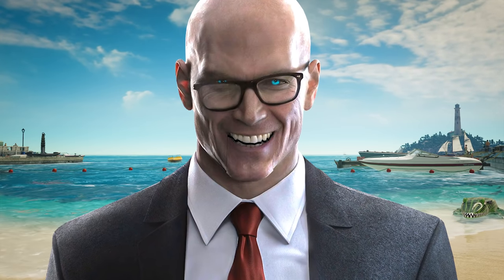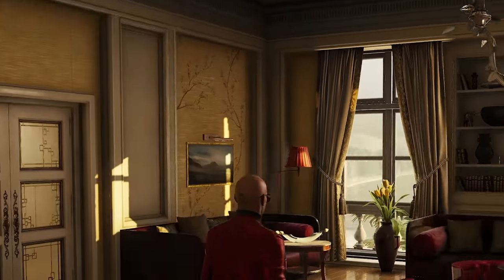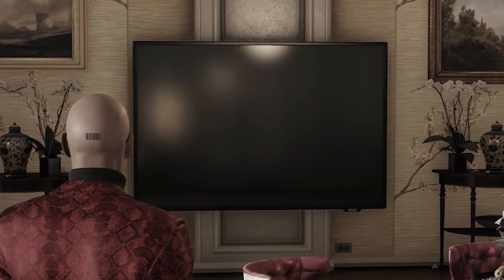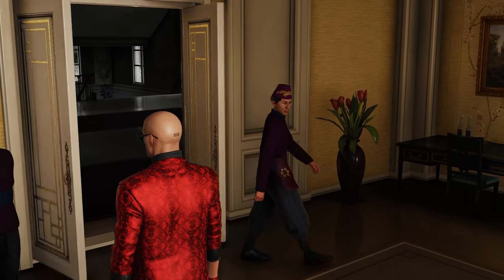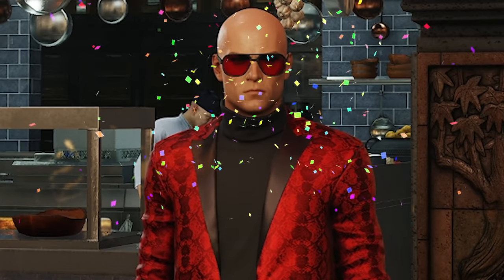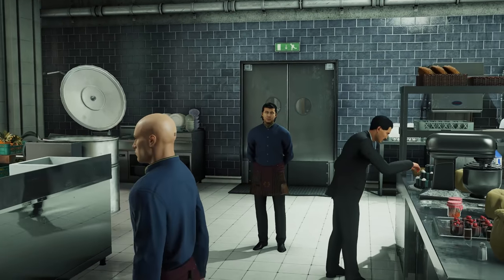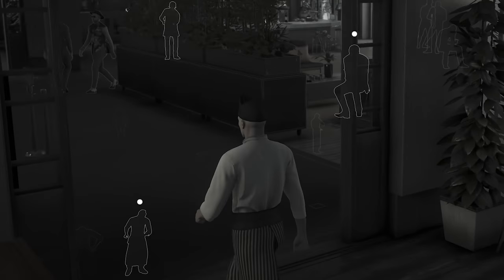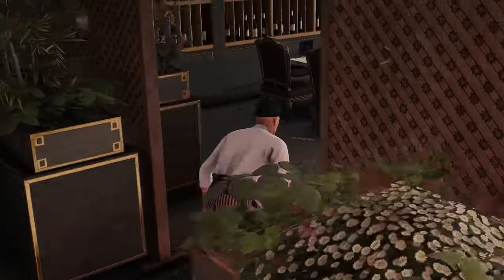They Paid Me Billions to Run This New Restaurant - Hitman 3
Agent 47 returns as a ruthless professional in HITMAN 3 for the most important contracts of his entire career. Embark on an intimate journey of darkness and hope in the dramatic conclusion to the World of Assassination trilogy.

Experience a globetrotting adventure and visit exotic locations that are meticulously detailed and packed full of creative opportunities. IOI’s award-winning Glacier technology powers HITMAN 3’s tactile and immersive game world to offer unparalleled player choice and replayability.

HITMAN 3 is the best place to play every game in the World of Assassination trilogy. All locations from HITMAN 1 and HITMAN 2 can be imported and played within HITMAN 3 at no additional cost for existing owners – plus progression from HITMAN 2 is directly carried over into HITMAN 3 at launch.

SEO - In this video we'll be looking at the Hitman 3 Game and some Hitman 3 Gameplay as we do the Hitman 3 Elusive Target 12 aka Hitman 3 The Food Critic.